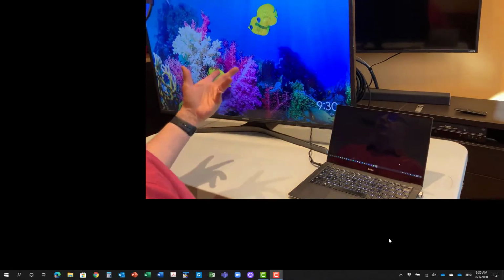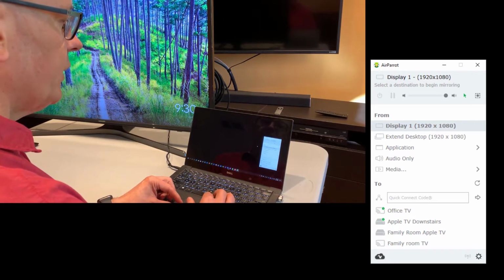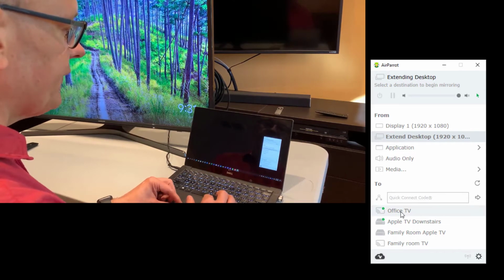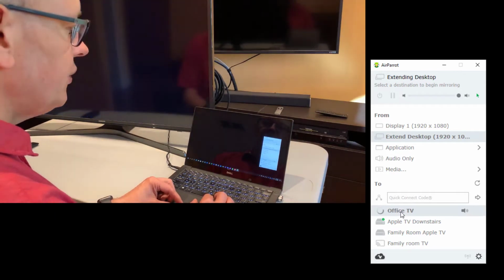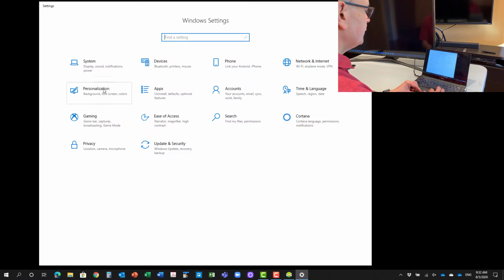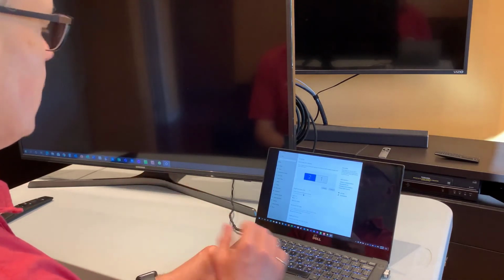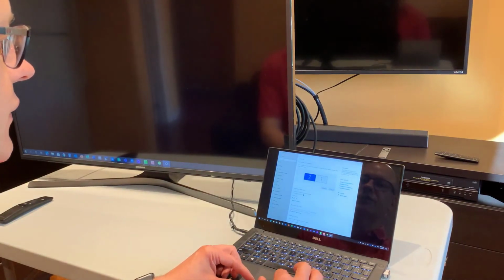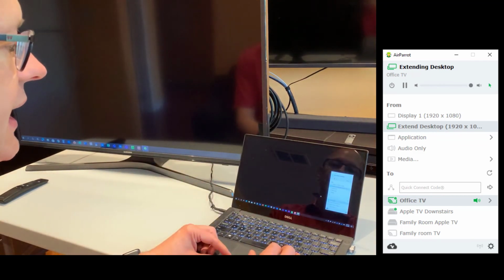Add a display in Windows using Air Parrot 3 and a Chromecast in a TV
If you need to add an additional display in Windows so you can use PowerPoint Presenter View, this video shows you how to use Air Parrot 3 to extend your Windows desktop to a TV that has a Chromecast device or Chromecast built-in.

This is one of the methods for connecting an additional screen that is covered in this article

For a complete guide to using Presenter View in Zoom, go

For a complete guide to using Presenter View in Microsoft Teams, go

For all of my articles on effectively presenting in Teams and Zoom meetings, go